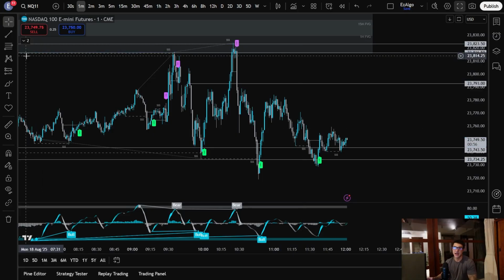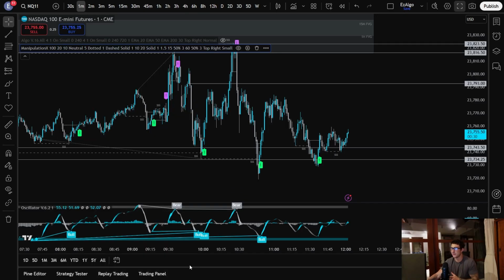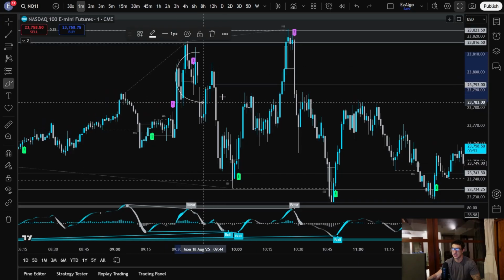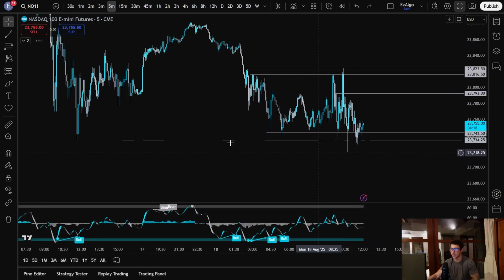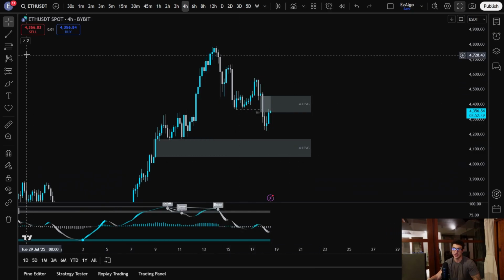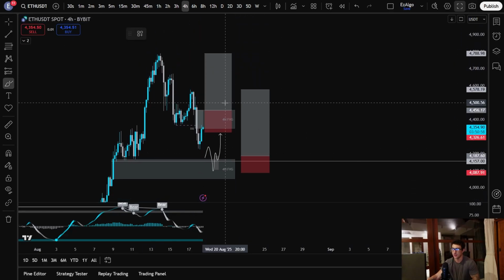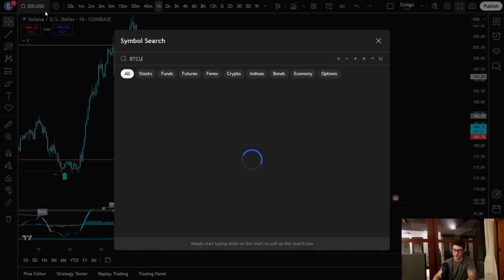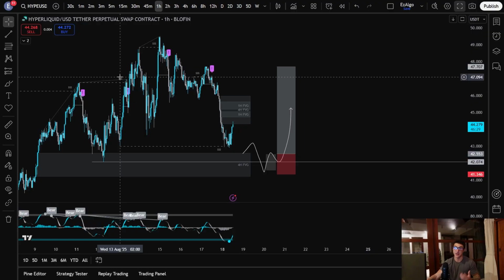This Indicator Finds Manipulation In Real Time - ManipulationX V.2 Best Settings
Trading V-Shape Reversals has one of the highest win-rates and risk to rewards, especially when using in confluence with daily bias and key levels. In this video, I go over my exact settings using the ManipulationX V.2 indicator so you can start consistently hitting A+ setups.

Chapters
0:00 Intro
0:26 Nasdaq settings
5:35 Crypto settings
9:53 Get access to indicator